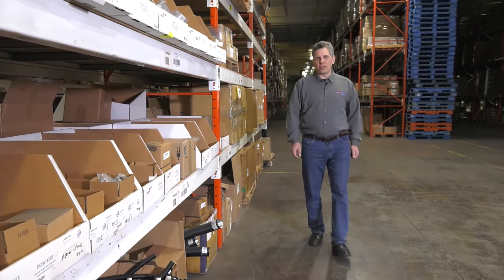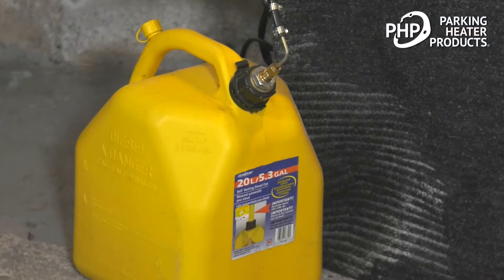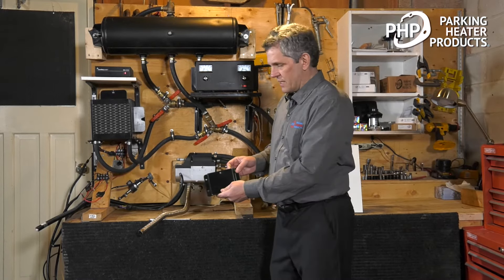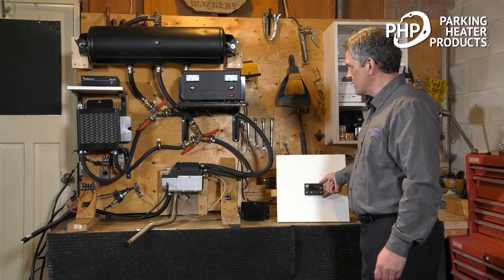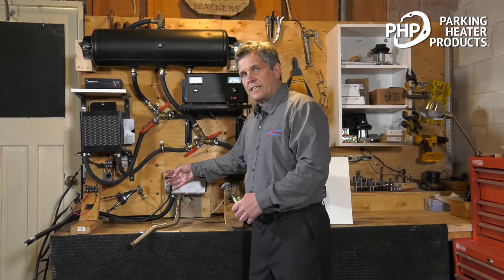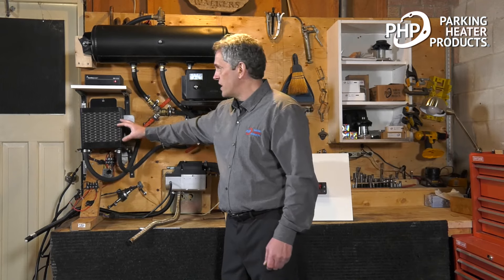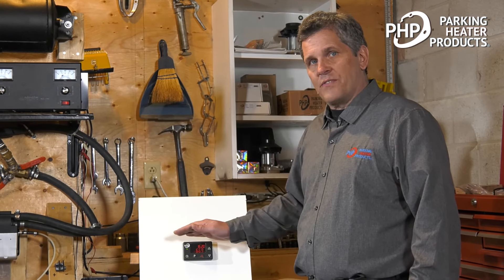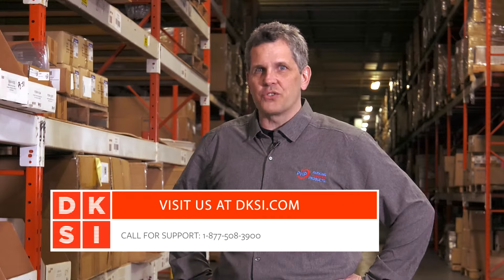Parking Heater Products - PH51W Basic Heater Operation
In this video PHP shows you the contents of a PH51W, 5 kW Coolant Heater Kit.

0:00 Introduction
0:29 Overview
3:16 Start Up
6:38 Shut Down
7:25 Outro